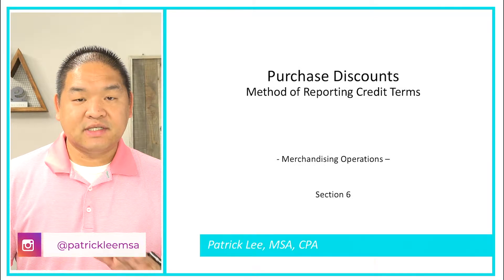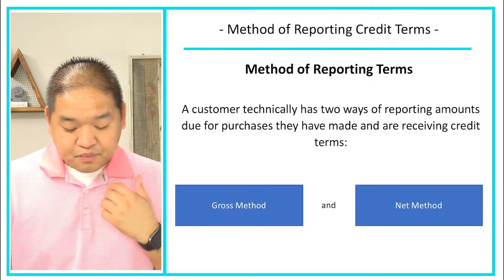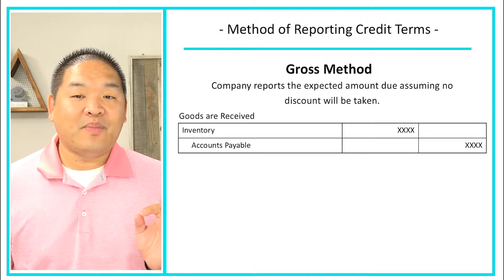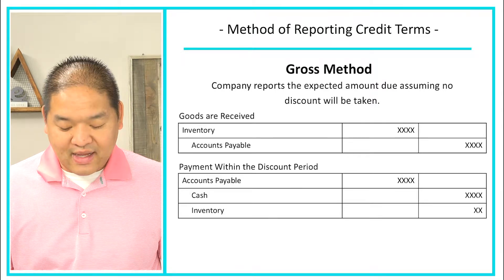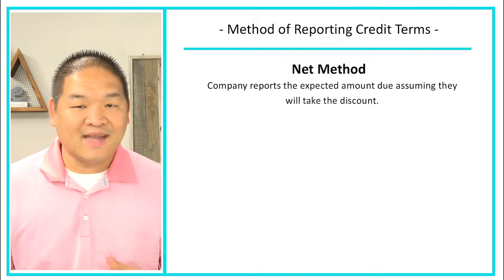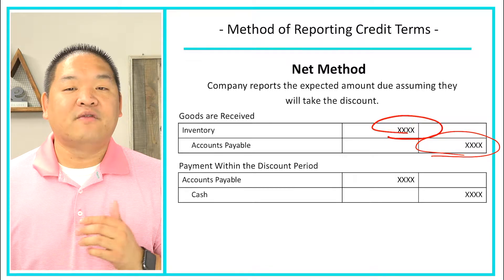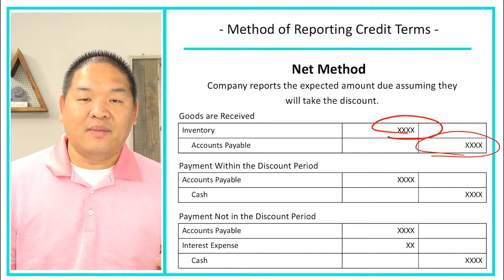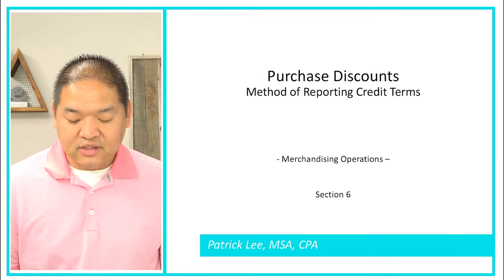Financial Accounting - Lesson 6.13 - Purchase Discounts - Method of Reporting Credit Terms